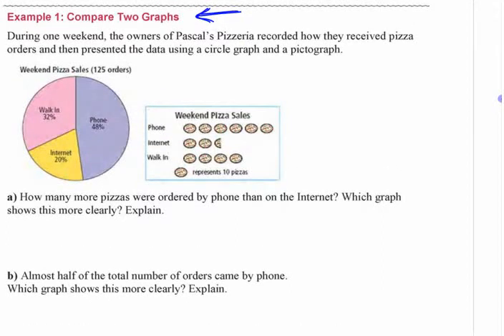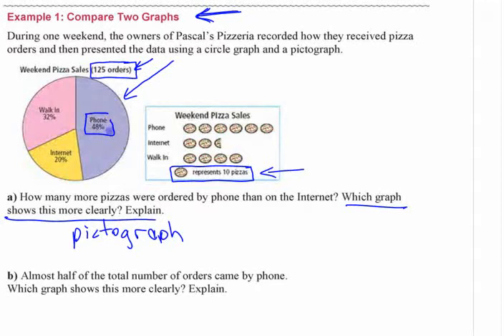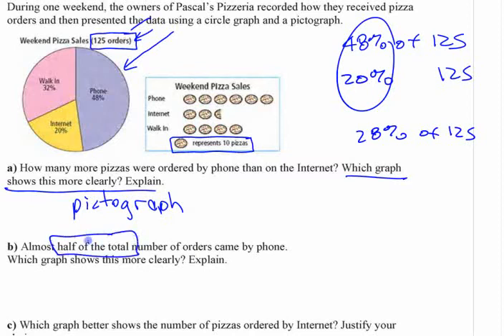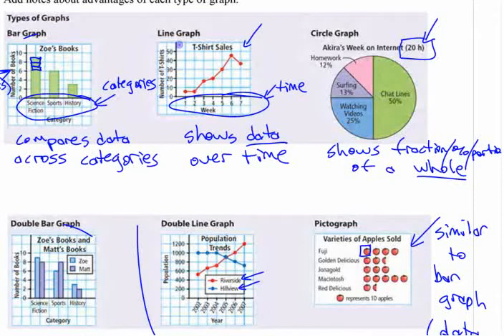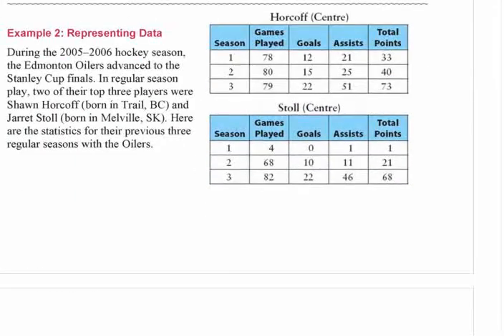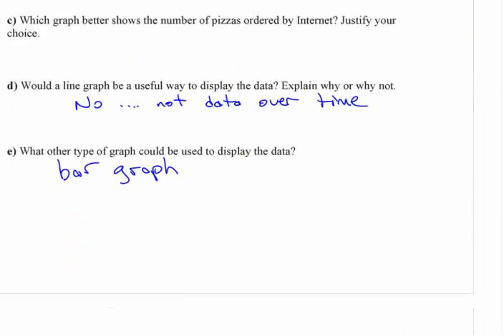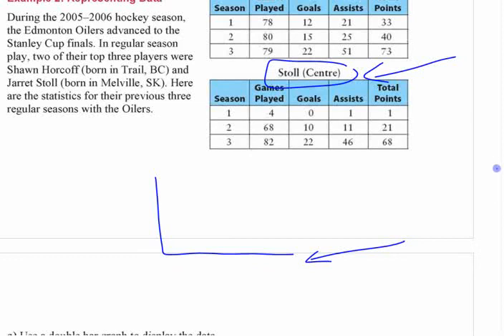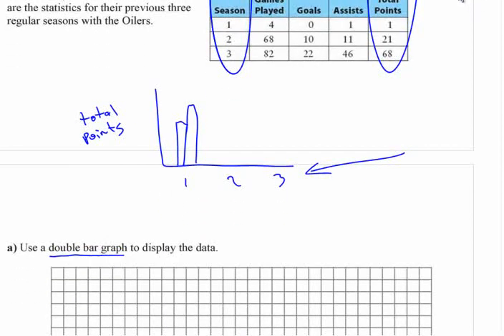Ma8 1.1 (2) Adv & Disadv of Different Graphs - part 2